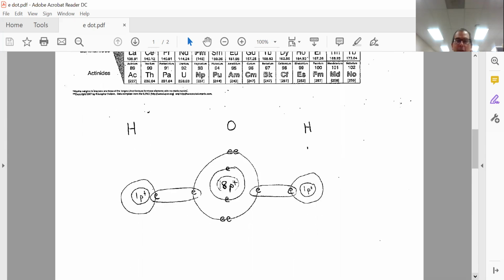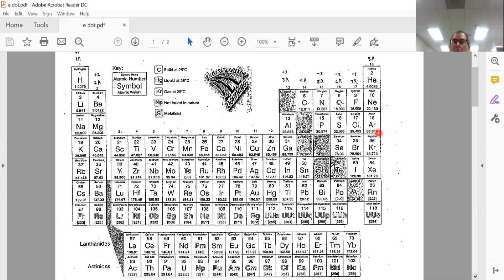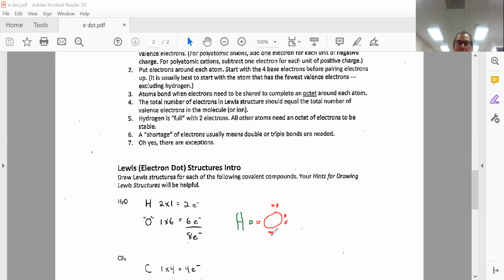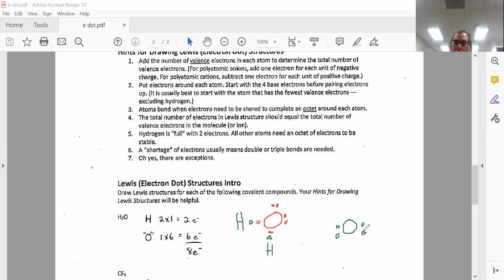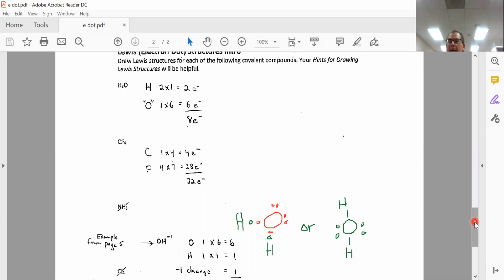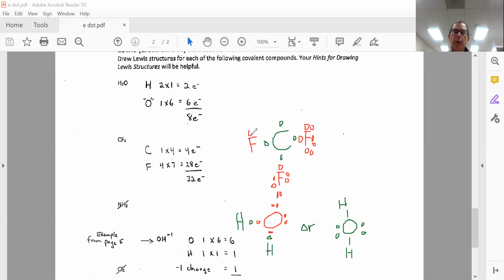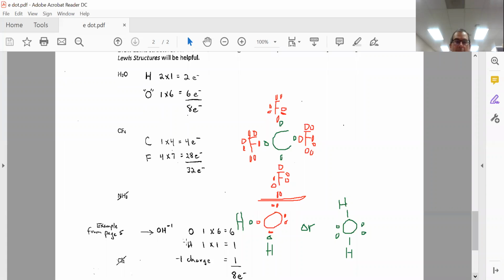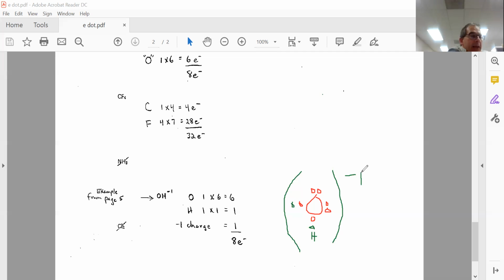lewis e- dot structures